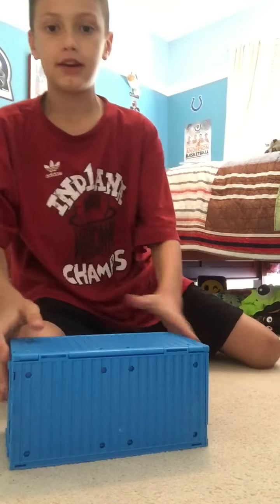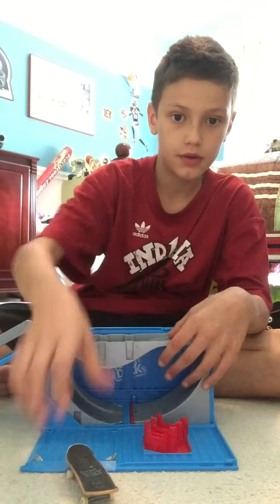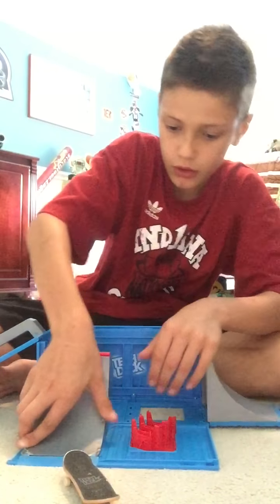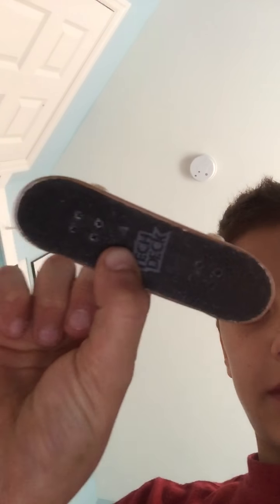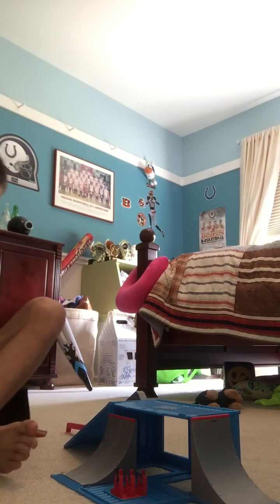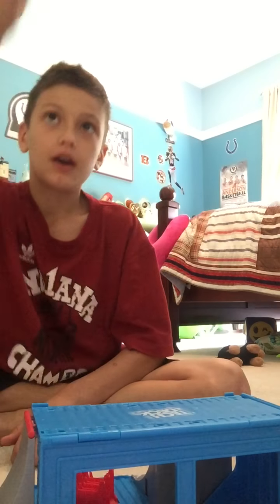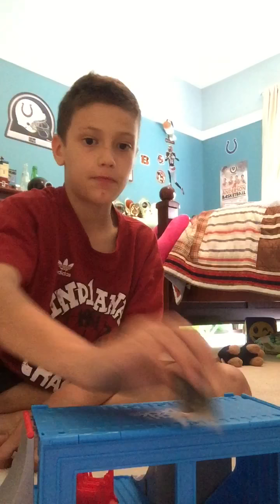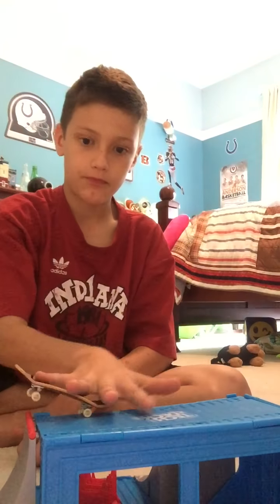My tech deck skatepark container